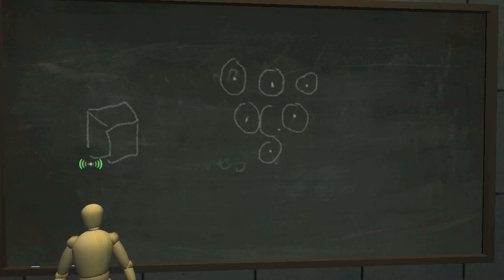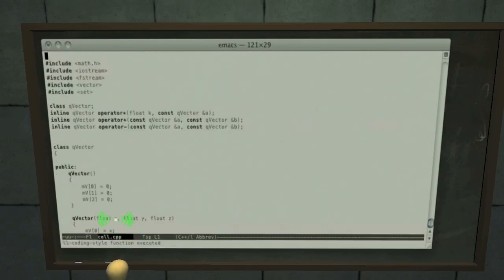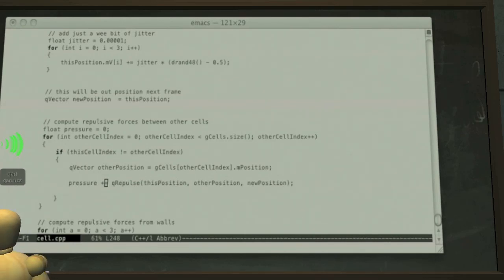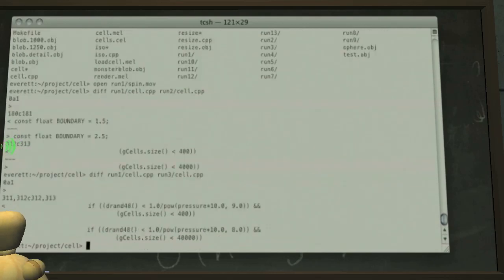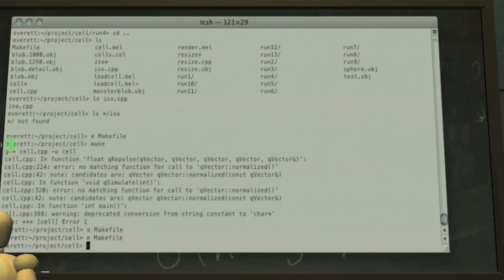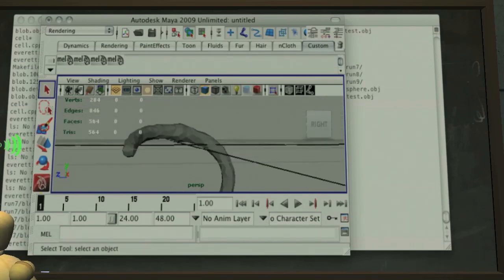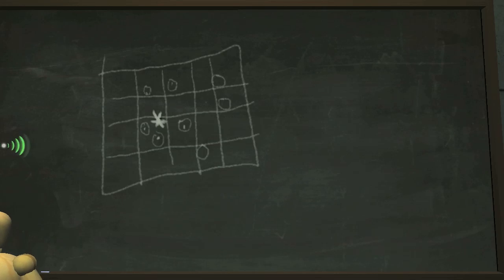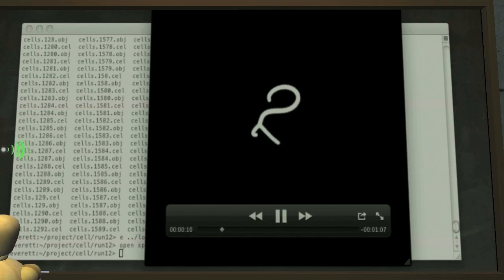001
experiments in computational art